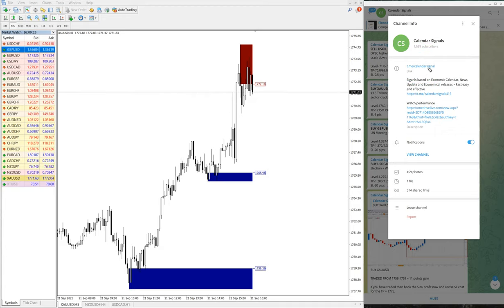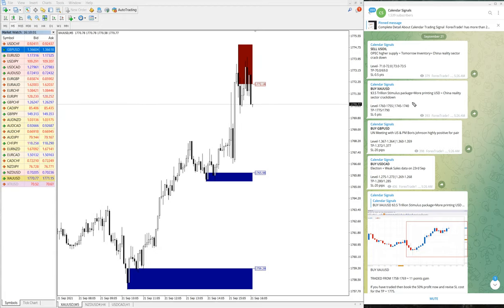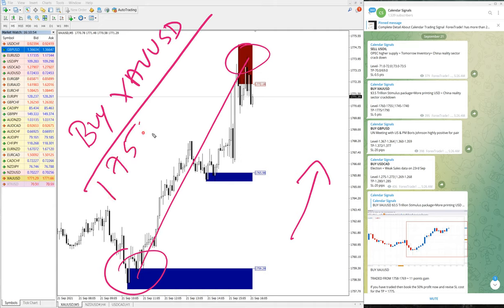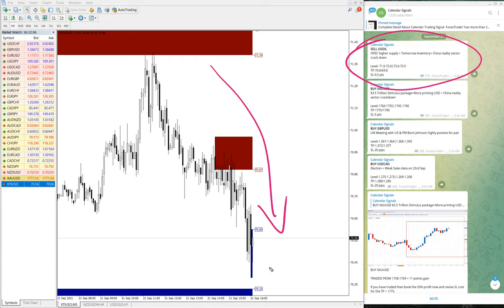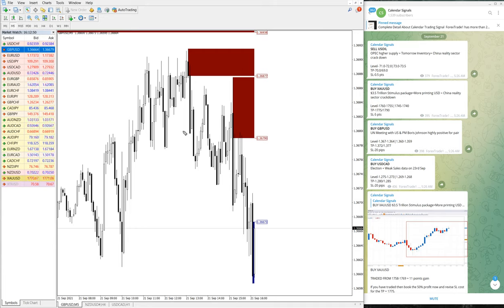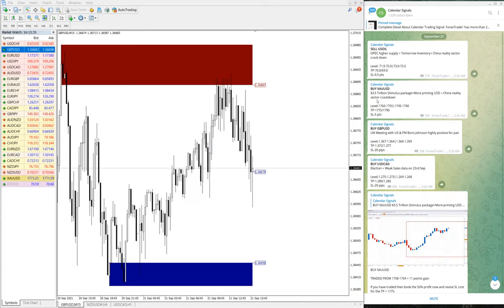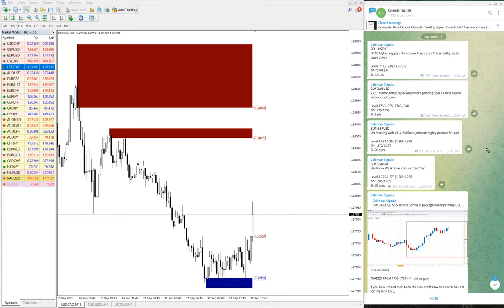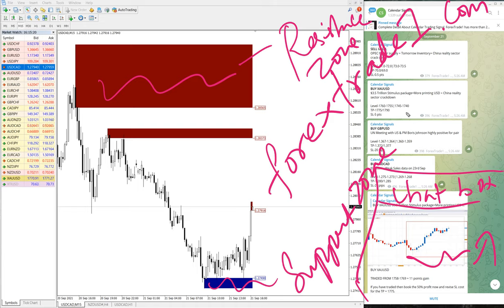21.9.21 CALENDAR SIGNAL PERFORMANCE VIDEO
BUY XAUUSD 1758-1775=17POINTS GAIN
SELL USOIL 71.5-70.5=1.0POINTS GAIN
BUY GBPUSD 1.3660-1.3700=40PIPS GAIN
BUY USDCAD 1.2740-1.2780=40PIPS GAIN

Purely trades are valid for the short term (usually 24hrs cycle) and giving quick results.